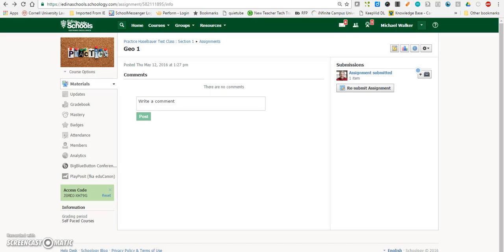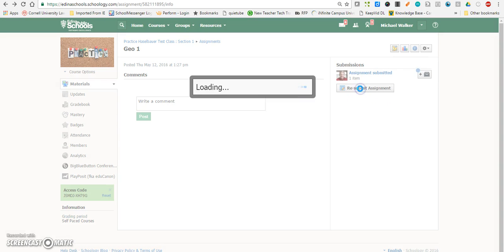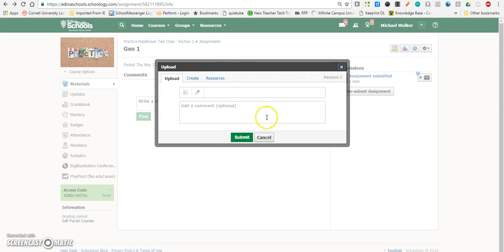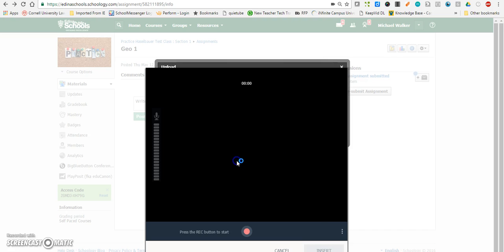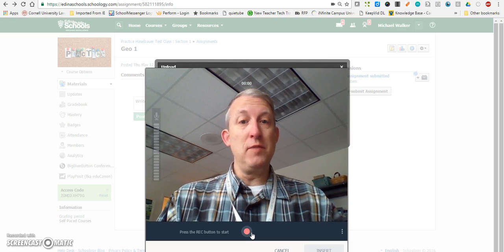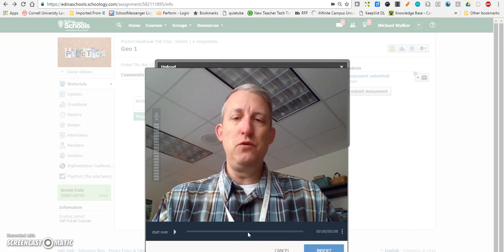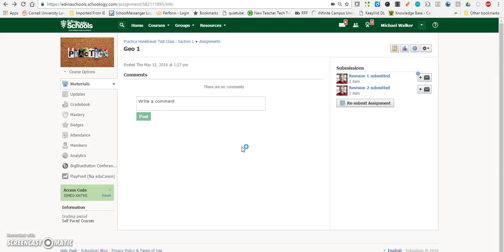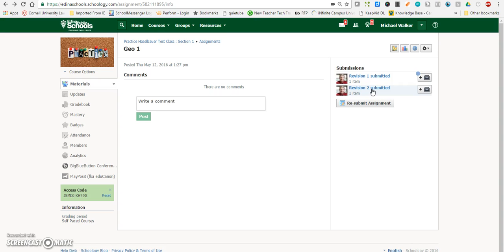Submitting audio or video Schoology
How to record audio and/or video for Schoology assignments